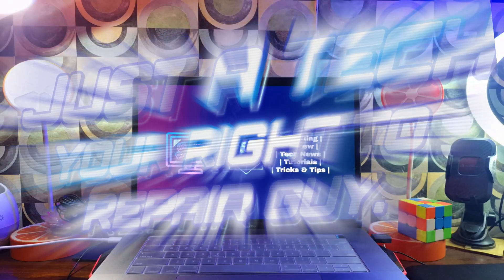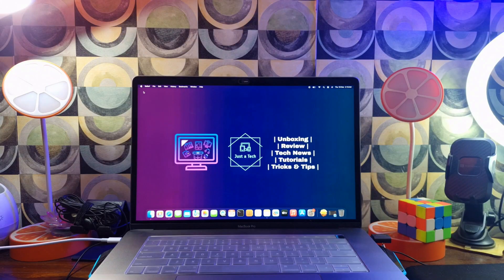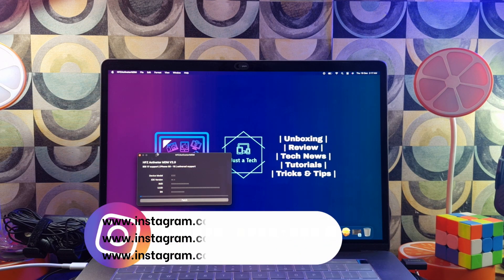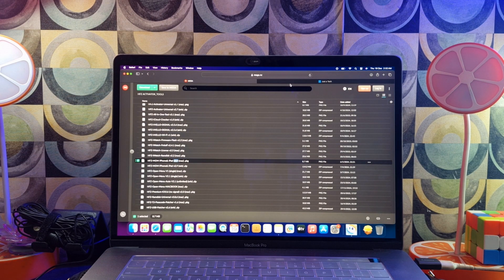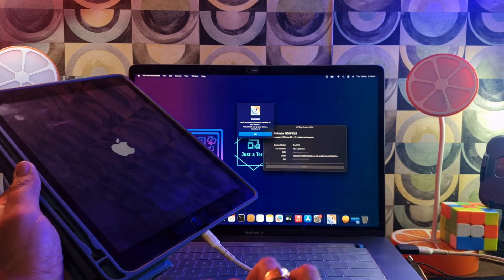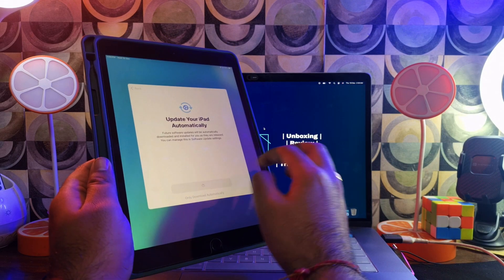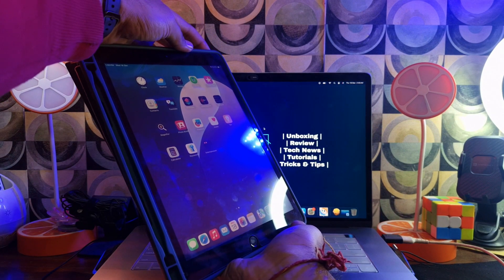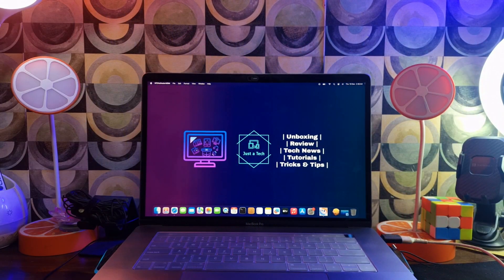📱✅EASY MDM Bypass on iOS 18/17/16/15 Any iPhone/iPad| Remote Management Lock iPad/iPhone Issue Fixed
(Ad) An ultimate tool to bypass any types of locks on iPhone/iPad/iPod touch

➖ NEW iCloud Bypass Windows with Sim/Signal Latest iPads/iPhone XS -15 Pro Max iOS 17 Checkm8 Tools

By Justatech
By iJustatech
By iamjustatech